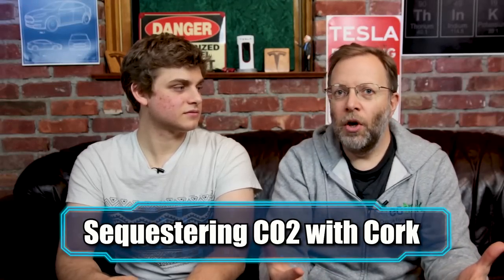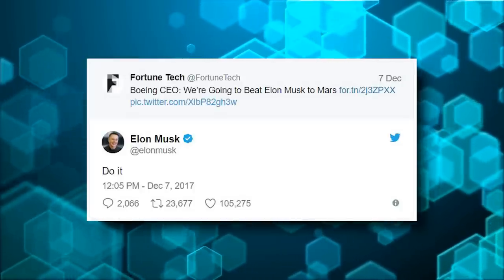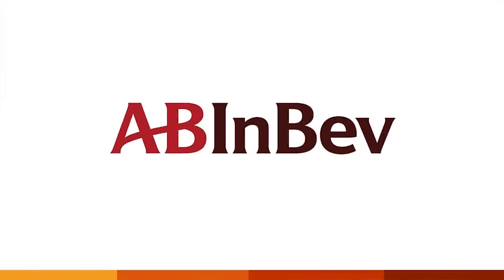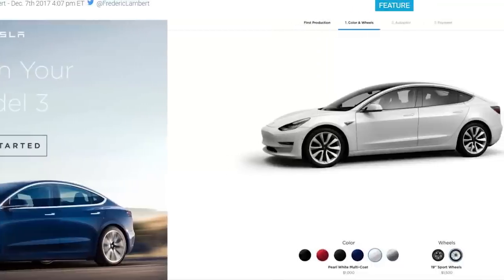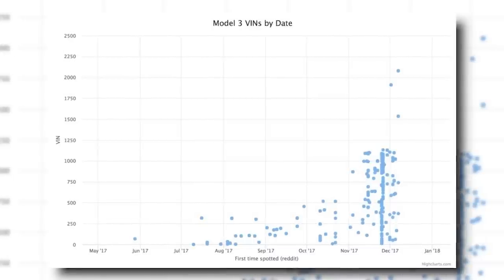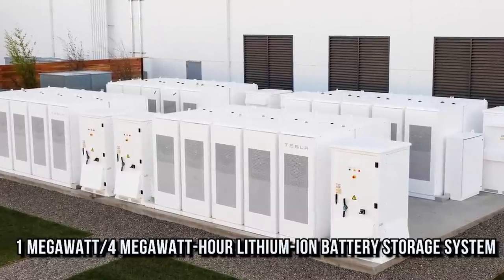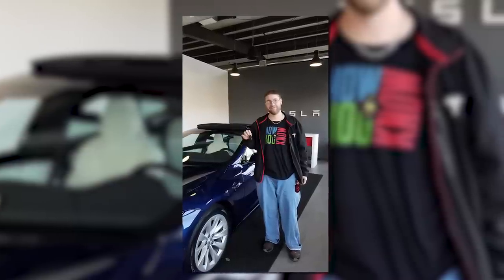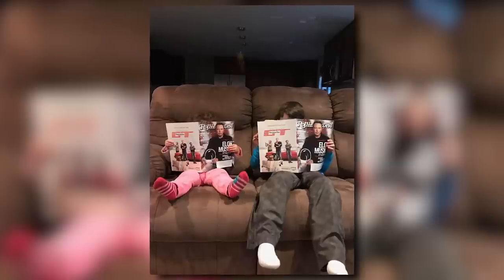Tesla Time News - Cork It! Model 3 News and more!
Welcome back for this weeks edition of Tesla Time News! On today's episode,  we discuss Boeing going to Mars, Tesla Semi Pre-Orders and more Model 3 News! We have some pledge rewards you may be interested in, so go check that out. Now You Know!

If you want to become a Tesla Time News Field Reporter, send us a YouTube link of your video resume at our Facebook Page:

Time Stamps:
Sequestering CO2 with Cork - 0:26
Boeing to Mars 1st? - 2:10
Elon Musk told conference on Neural Information Processing Systems (NIPS) that Tesla is making A.I. hardware that could be 'the best in the world' - 2:35
Tesla Semi Pre-Orders - 4:46
Model 3 News  - 6:54
Tesla Powerpack System at UMass Amherst - 9:38
Renault SYMBIOZ - 11:53
Facebook's Solar Drone - 15:26
New Store & Tesla Service Center in Malmo Sweden - 17:20
China Buses - 17:35
LEVC Black Cabs hit London Streets - 17:57
Tesla Wins in Missouri - 18:30

Boeing to Mars 1st? - 2:10